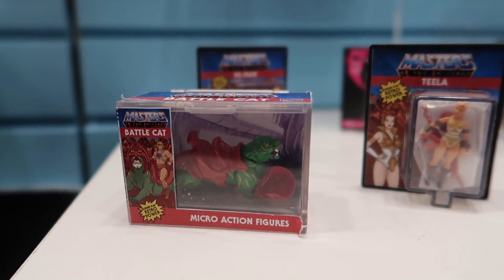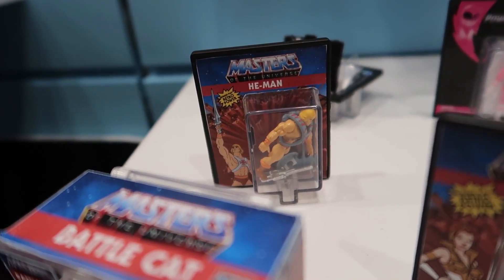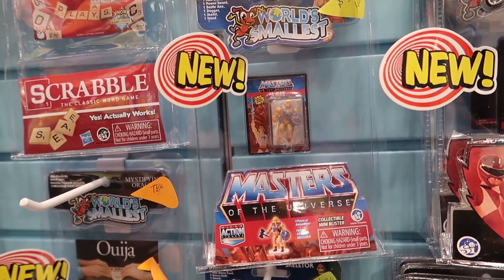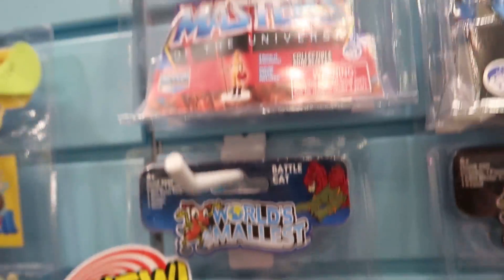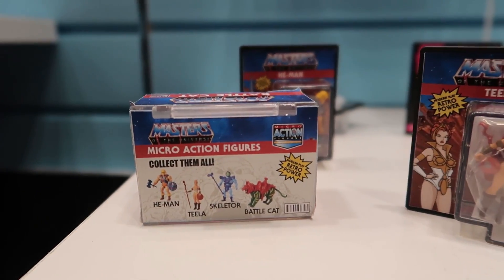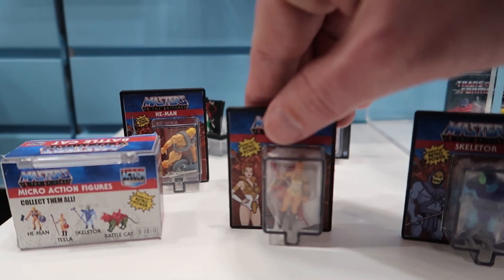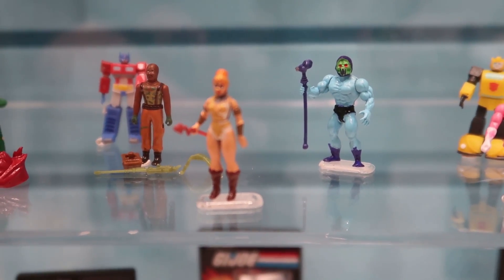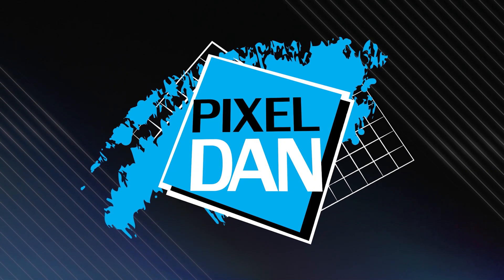World's Smallest Masters of the Universe Figures | New York Toy Fair 2020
Here's a look at the upcoming World's Smallest Masters of the Universe action figures from Super Impulse, on display at New York Toy Fair 2020!